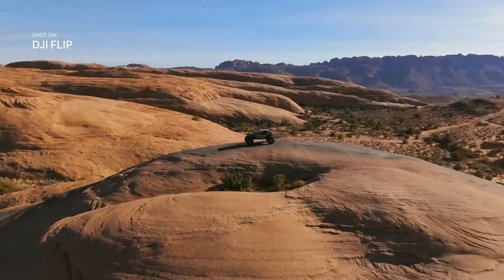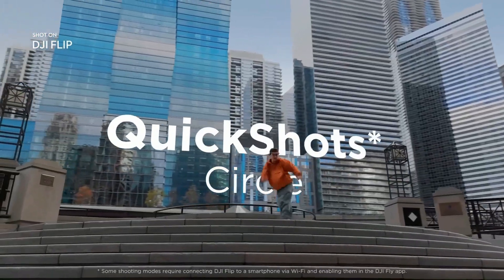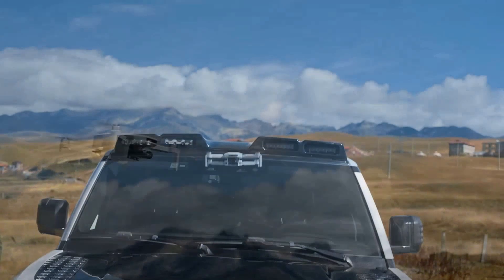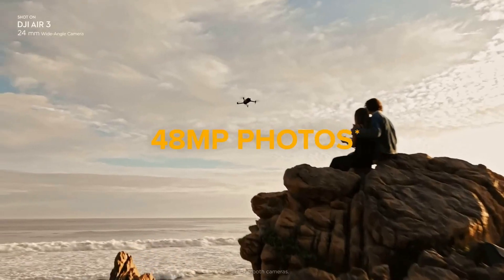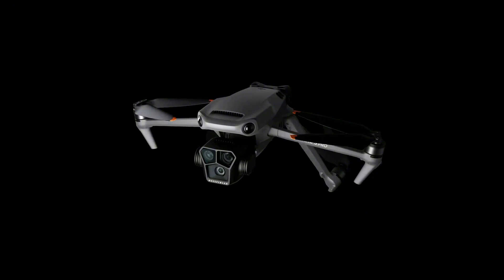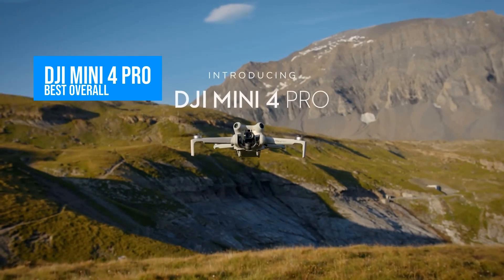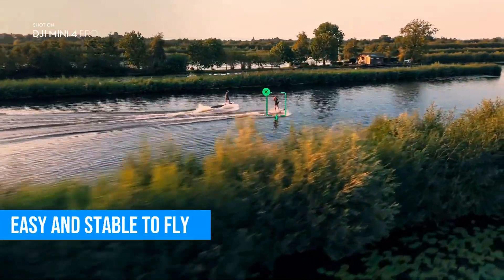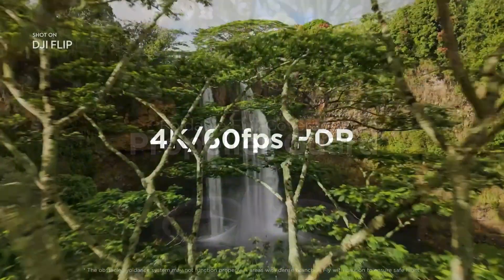Best Drones for 2025 – Don’t Buy One Until You Watch This!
Thinking of buying a drone in 2025? Stop scrolling. Whether you’re flying for fun, filming cinematic content, or working as a licensed pilot—there’s a drone here that fits your budget and your style.

I’ve flight-tested the top models of the year and ranked the best 5 drones in 2025 based on image quality, flight time, obstacle avoidance, legal compliance (Remote ID, FAA rules), and overall value.

🚁 This video covers:
• The best sub-250g drones (no FAA registration)
• Entry-level 4K cinema drones under $500
• Best obstacle avoidance and pro feature sets
• Full specs, real-world usage tips, and price insights
• What to know about Remote ID and drone laws in 2025

🕒 Timestamps:
00:00 – Intro
00:27 – DJI Flip
01:10 – Potensic Atom 2
01:49 – DJI Air 3
02:35 – DJI Mavic 3 Pro
03:18 – DJI Mini 4 Pro
04:10 – Final thoughts / Outro

💬 Have a question about licensing, Remote ID, or which drone fits your needs? Let’s talk in the comments.